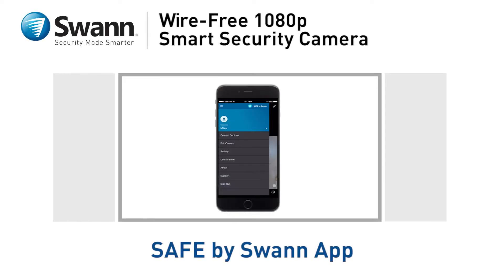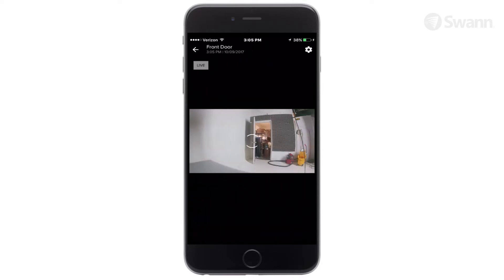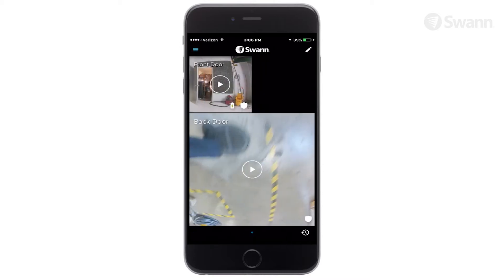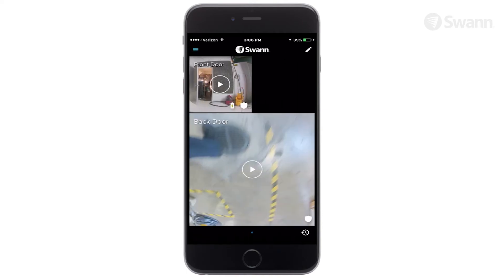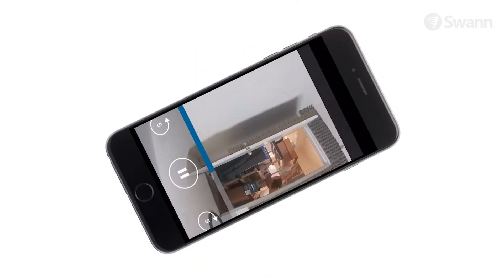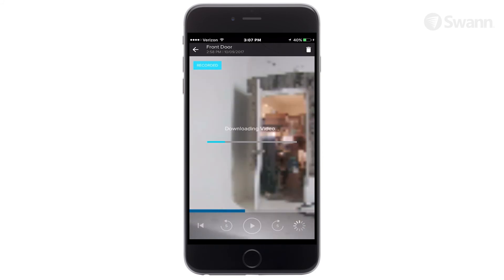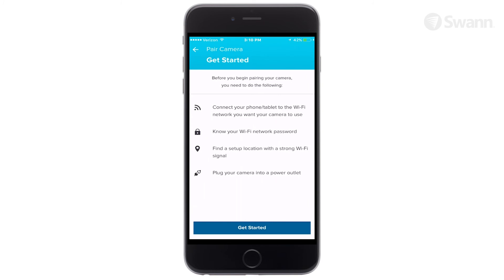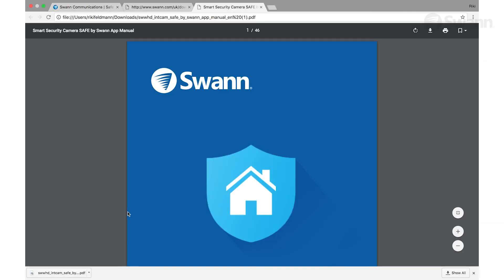Swann Smart Security Camera - SAFE by Swann App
Get to know the SAFE by Swann app for use with Swann's Wireless Smart Security Camera line up.